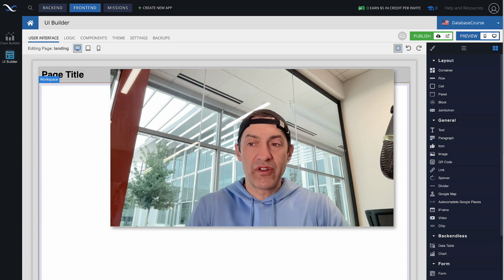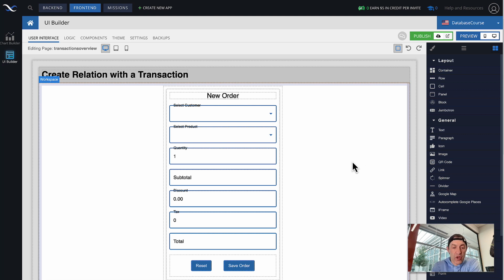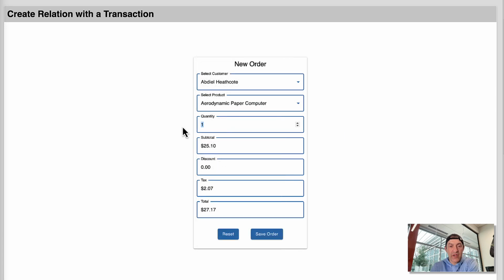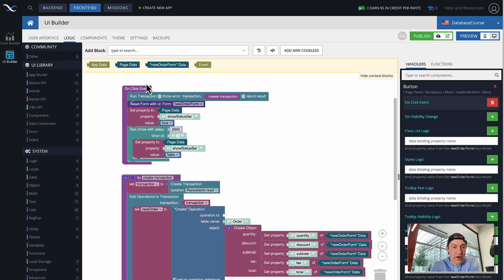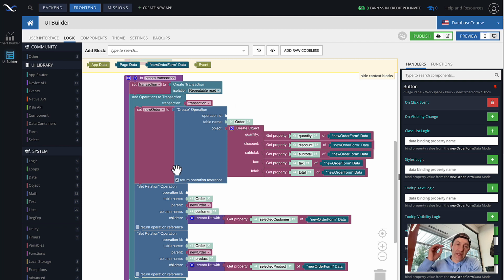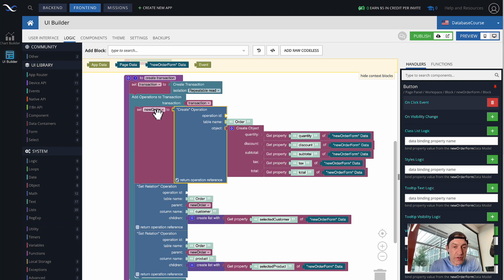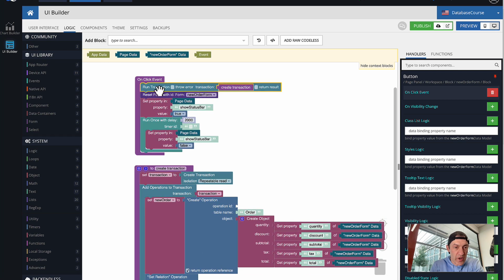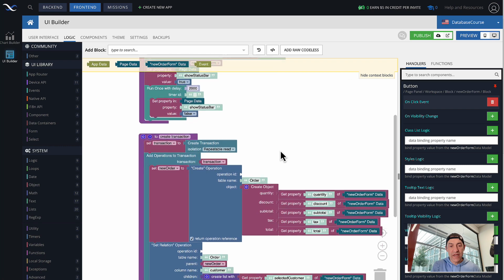Transactions Overview | Backendless Database Training Course (pt. 44)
In this video, we will dive into the Transactions API in Backendless. This video is ideal for those who are looking to gain a fundamental understanding of how transactions work, how they are executed, and how they ensure the quality and consistency of your database.

Backendless' Transactions API is a vital element of our database technology. Thus, this video is essential for those who manage applications with frequent user activity and where constant data changes occur. Maintaining data integrity and consistency is pivotal, and that's where the Transactions API comes in. When the server executes the transactions in the database, you will see the result, ensuring data integrity with every data change.

In this video, we will show a specific transaction example of saving an order and how we use a transaction to save the order and create relations within the same transaction. We will explore the various aspects of transactions by looking at what operations we can add to transactions and how the Backendless Transactions API works, among others.

Happy Coding!